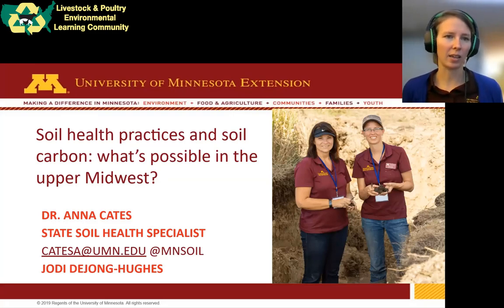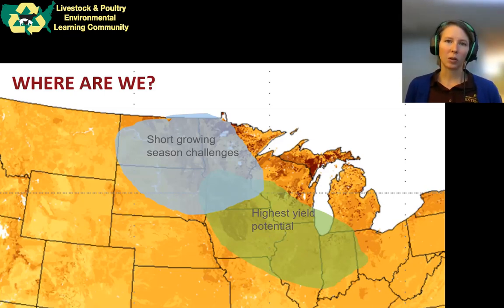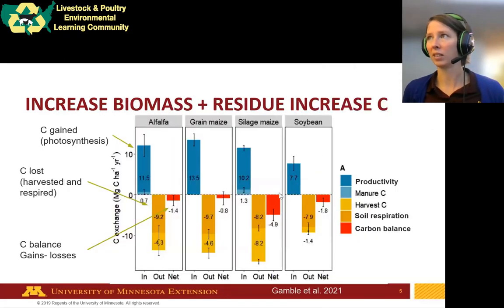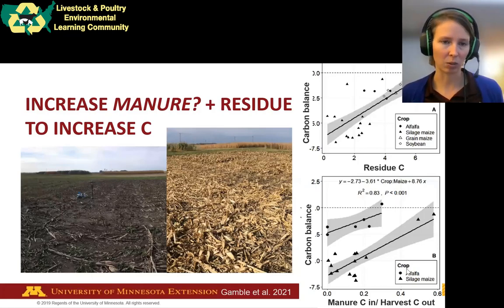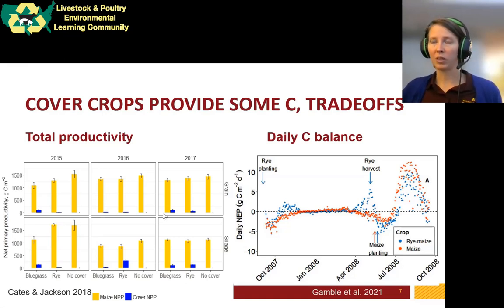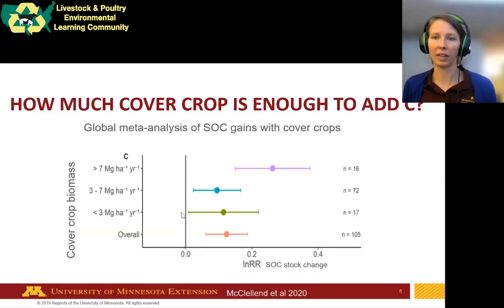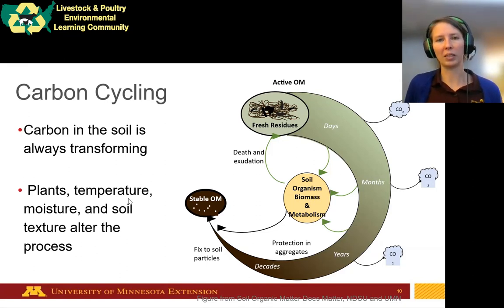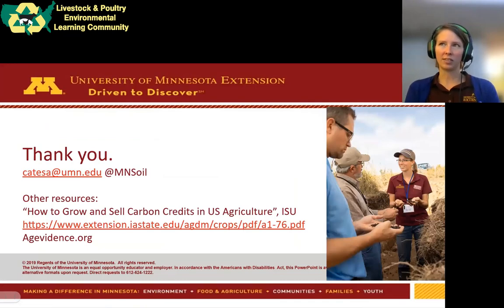Soil health practices and soil carbon: what's possible in the upper Midwest